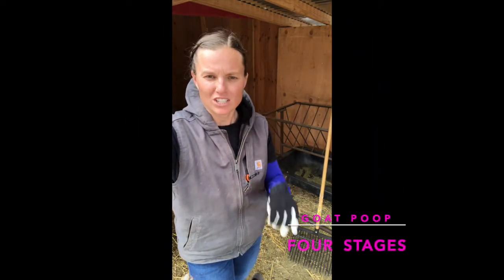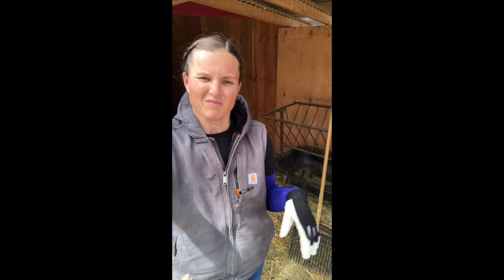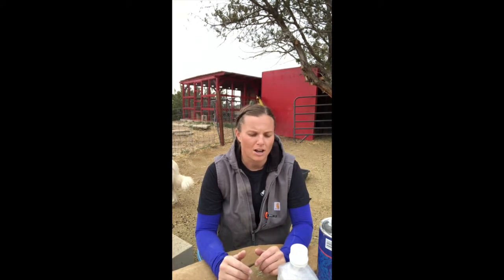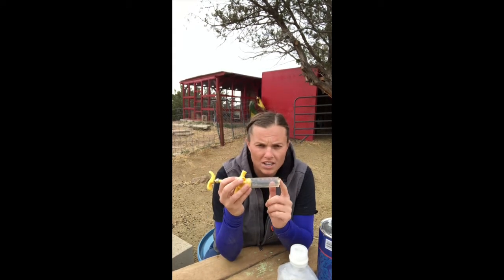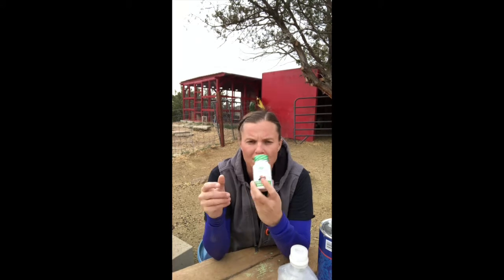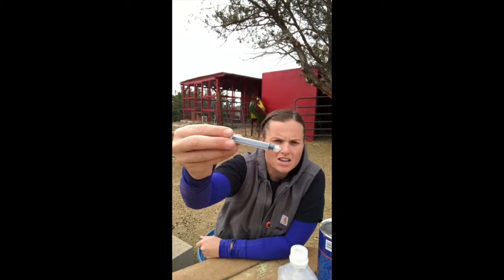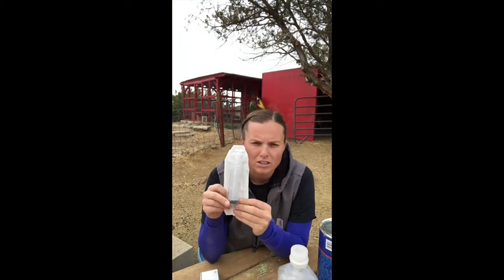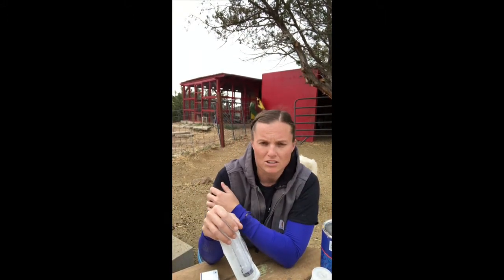Characterizing Goat Poop in your Herd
This is a quick video to help understand the different types of poop your goat herd can have. It all comes down to what they are eating and how often. I also included a personal experience, and how we were able to save our OG Goat.